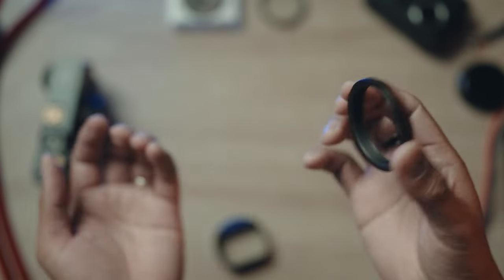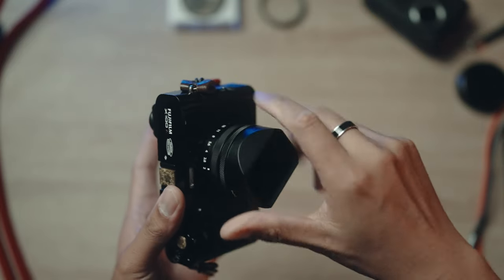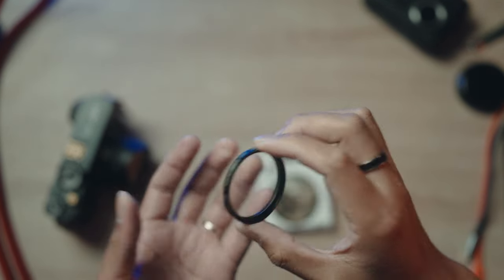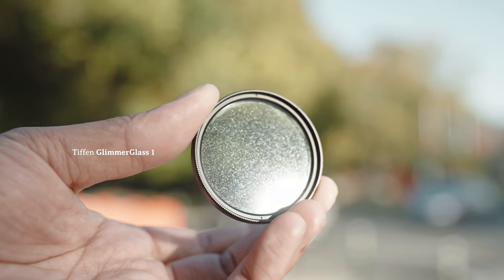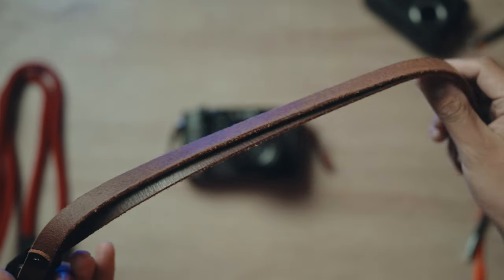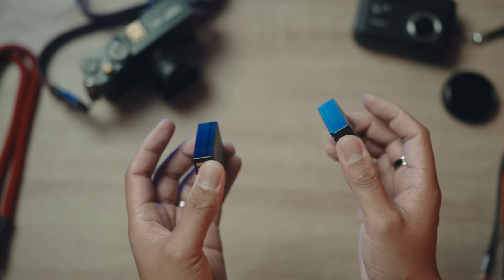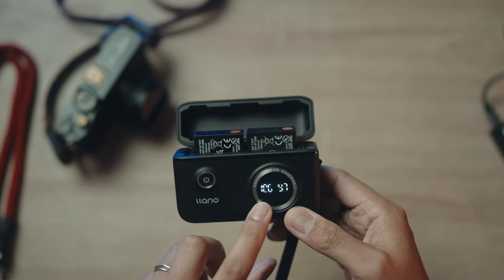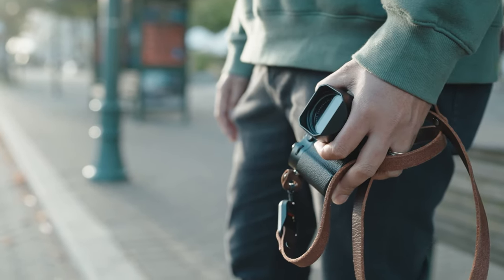My (Top 5) Must-Have Fujifilm x100vi Accessories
I'm excited to share with you my top fujifilm X100VI (also for X100V) accessories!

Haoge Lens Hood

Tiffen GlimmerGlass 1

Wasabi Batteries

Llano Quick Charger

BONUS! Sakura Hot Shoe Cover + Soft Shutter Button

Cameras, Lenses & Accessories
Sony A7IV
Sony 24mm 1.4 GM
Sony 35mm 1.4 GM
Sony 50mm 1.2 GM
Sigma 85mm 1.4 DG DN
TTArtisan 11mm F2.8 Fisheye
Helios 44-2 58mm f/2 lens KMZ
Llano Portable Charger for Sony

Fujifilm X100VI
Haoge Lens Hood
Tiffen GlimmerGlass 1
Peak Design Leather Strap
Llano Portable Charger for Fujifilm
Smallrig L-bracket for X100VI / X100V

GoPro + Accessories
NiSi 67mm Filter Kit
Freewell 82mm VND

Tripods
Sirui ST-224 Waterproof CF Tripod + Ballhead
Ulanzi Ft-01 Mini Tripod

Bags
Wandrd Prvke 31L
Peak Design Everyday Sling v2

Lights & Mics
Hollyland Lark M1
Hollyland Lark M2
Apurture Amaran 60x
Nanlite PavoTube II 6c
Godox V1

Shout to my bro @marvindicate for helping film the b-rolls!